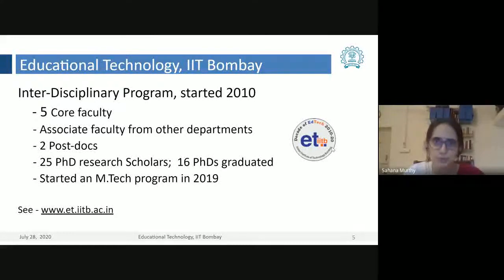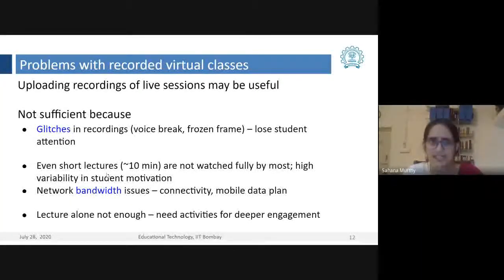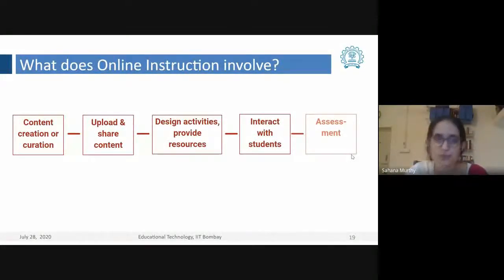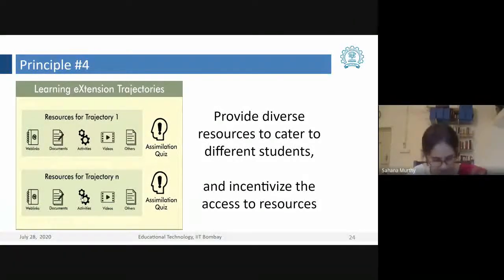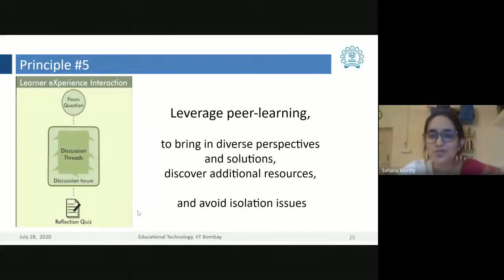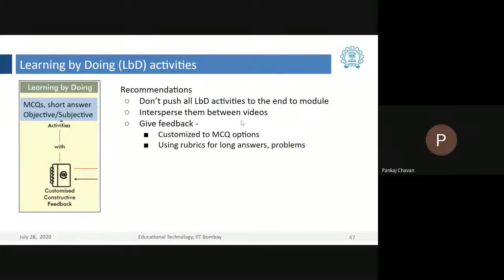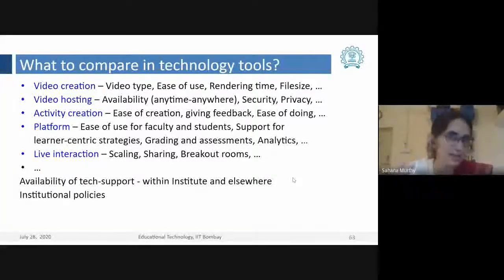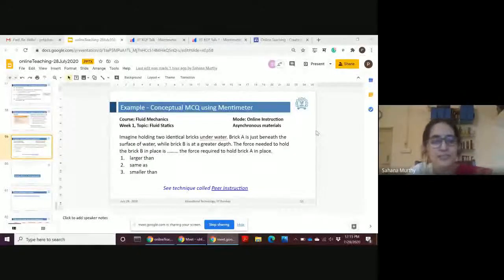KYP Talks "Transitioning to Online Instruction"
IEEE Young Professionals affinity group under the IEEE Kharagpur Section is pleased to share the recorded online webinars hosted under "KYP Talks" series. Under this talk series, we have hosted talks by experts from India and abroad on a wide range of current topics for the large community within and outside the IEEE Kharagpur Section. If you want to get notification about our next talk then click the below link.

The following are the details about this Talk:

Title : - " Transitioning to Online Instruction."

Speaker :- Prof. (Dr.) Sahana Murthy, Professor, Interdisciplinary Program in Education Technology, IIT Bombay.

Abstract of the Talk: -  How do instructors and students familiar with physical classes begin to transition to online instruction? What do instructors need to pay attention to beyond content delivery while teaching in the online medium? This talk will discuss various aspects of moving to online instruction, such as the difference between emergency remote teaching and online instruction, learner-centric pedagogical strategies and the required technology tools. The talk will highlight key principles based on evidence from research and practice that instructors can use for effective online instruction. It will describe the resources available to instructors and a walkthrough of the self-paced course on online teaching.

About the Speaker:-  Sahana Murthy is Professor in the Educational Technology inter-disciplinary program at the Indian Institute of Technology Bombay. Her research interest is in Technology enhanced learning of thinking skills: developing students' problem-solving, design thinking and inquiry practices in STEM domains via interactive technology enhanced learning environments. Another area of focus is Teacher use of educational technologies, which has led to the design of models and large-scale professional development workshops for effective integration of technology and pedagogy. One such model, the learner-centric MOOC (LCM) model has formed the basis for several online and blended courses on NPTEL and IITBombayX platforms. Before joining IIT Bombay, she was a post-doctoral researcher in Physics Education Research at Rutgers University and MIT, USA. She received her Bachelor’s degree from the University of Mumbai, Master’s degree in physics from IIT Bombay, and PhD in physics from Rutgers University.